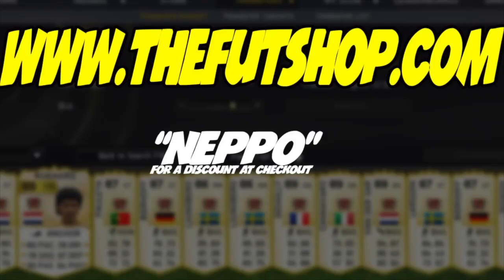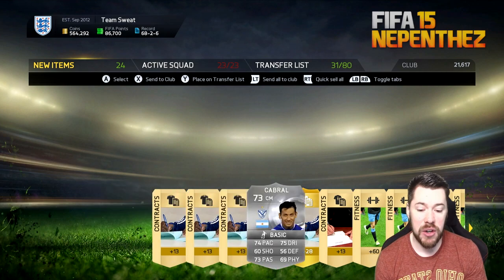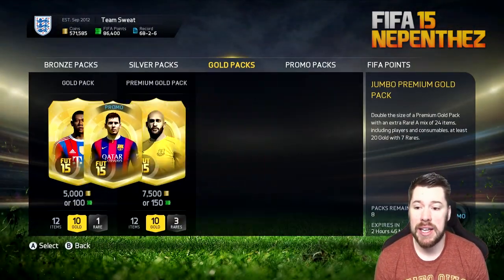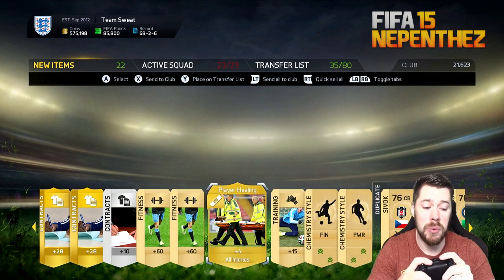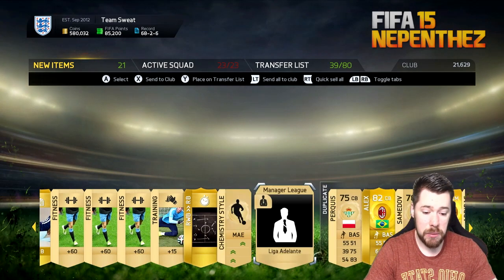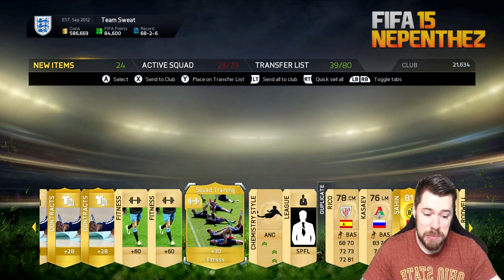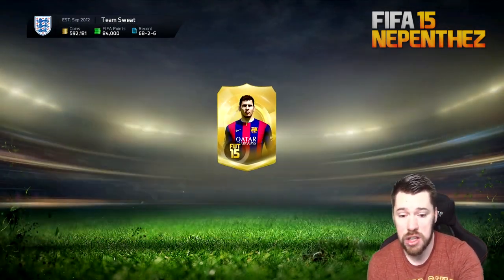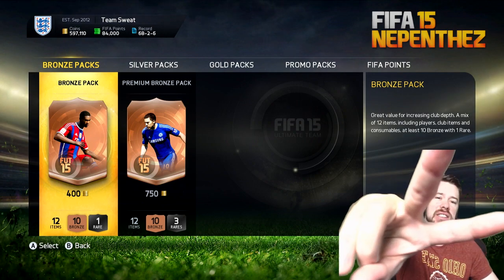FIRST EVER SPECIAL PACKS! - FIFA 15 Ultimate Team